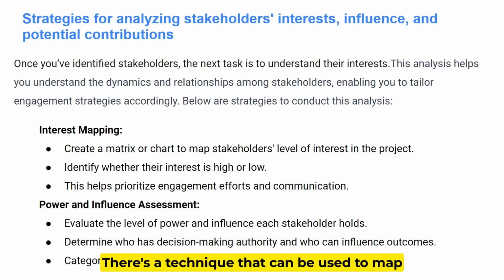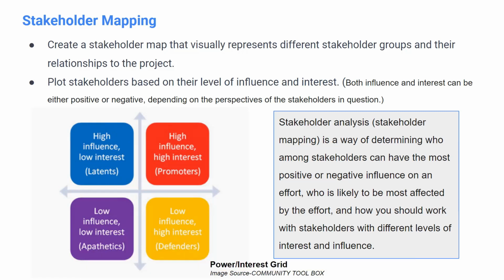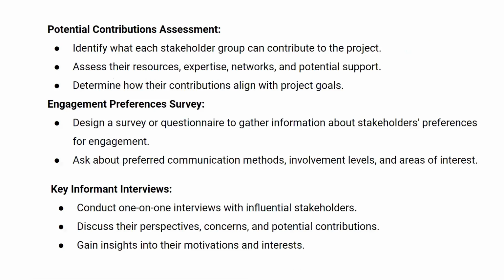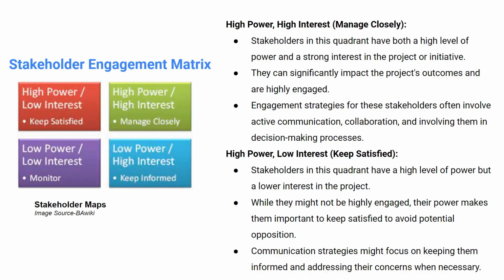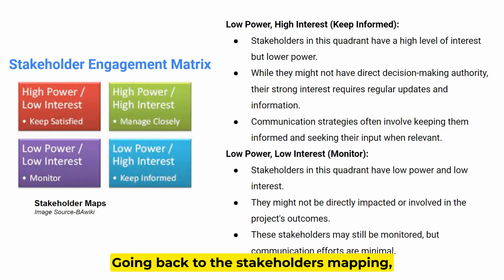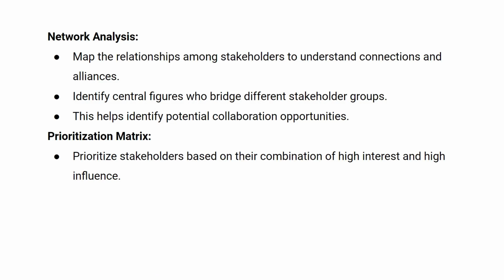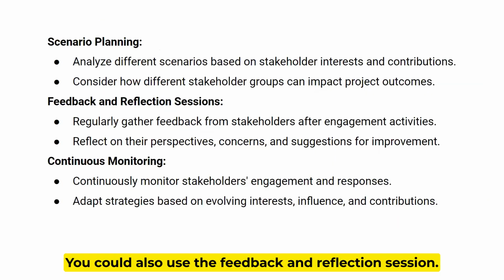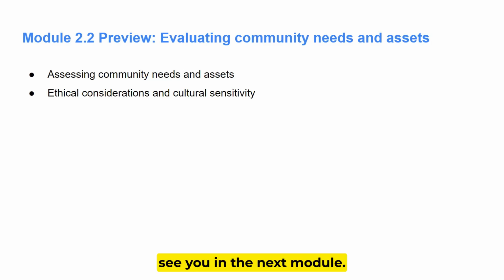Module 2 Part 2 - Community Engagement Essentials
In module 2, you will gain the knowledge of Identifying stakeholders and target audiences, assessing community needs and assets and ethical considerations and cultural sensitivity.